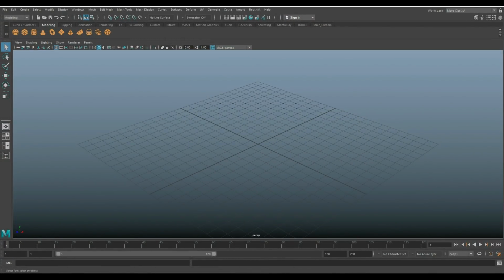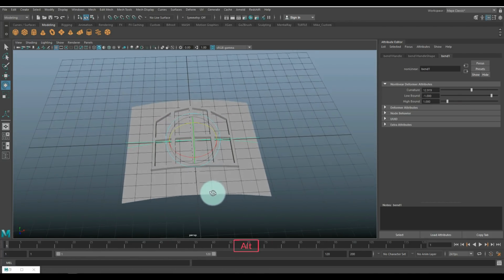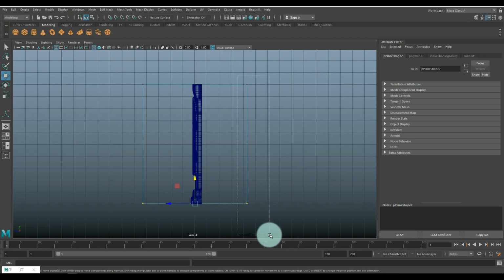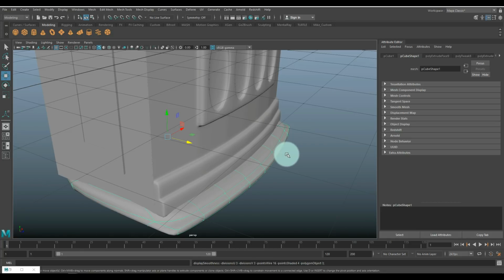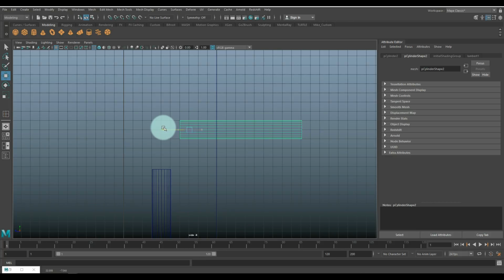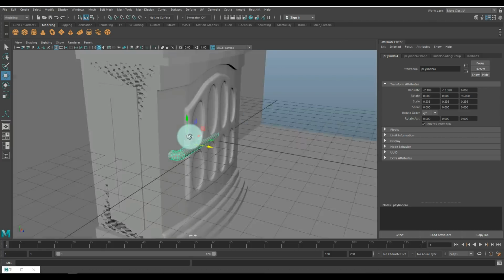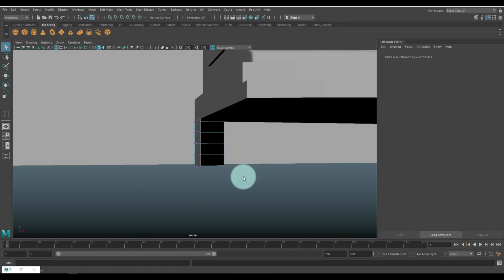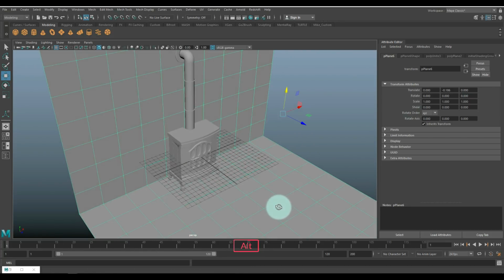Maya 2018 modeling tutorial : How to model a Wood burning Stove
In this 3D modeling tutorial I will show you how to model a wood burning stove.

AMAZON GATEWAY

Link to MH Tutorials Amazon store :

MH Tutorials
The Netherlands

CAMERA GEAR

Jason Swisher
Jamie
Dylan Void

INTRO